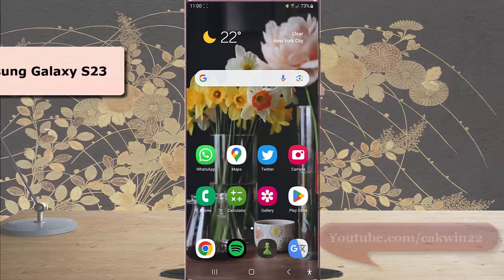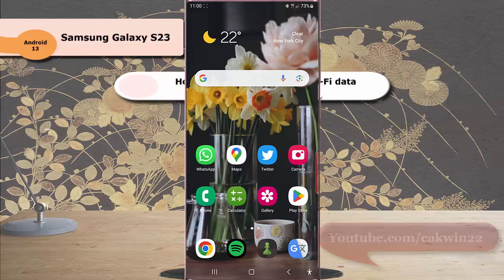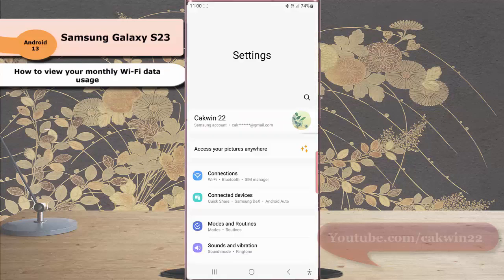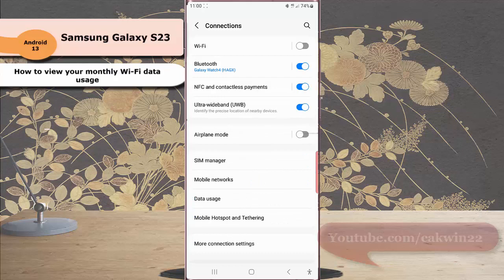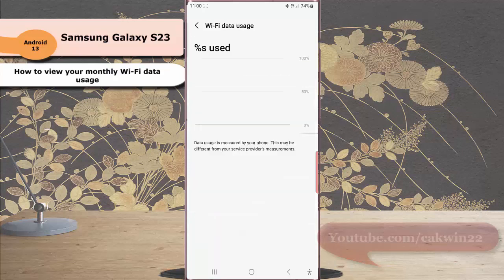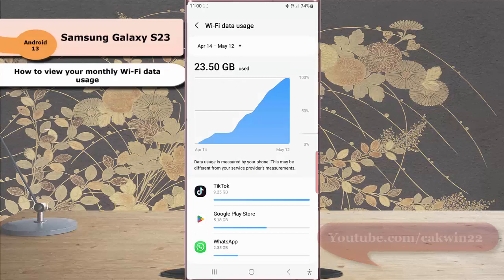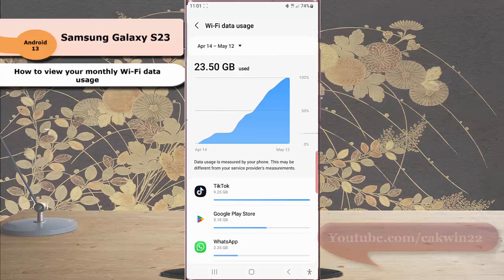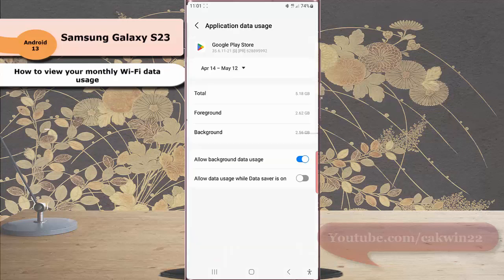Samsung Galaxy S23 Ultra : How to view your monthly Wi Fi data usage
In this video, you will find the steps on how to view your monthly Wi-Fi data usage in Samsung Galaxy S23/S23+/S23 Ultra. You can use the report to review your monthly Wi-Fi data usage, see which app uses the most or less data, see how much an app foreground and background Wi-Fi data usage, and else. Next, you can decide some actions to reduce your Wi-Fi data usages if you use too much data within a month. This video uses Samsung Galaxy S22 Ultra SM-S918B/DS International version runs with Android 13 (Tiramisu)